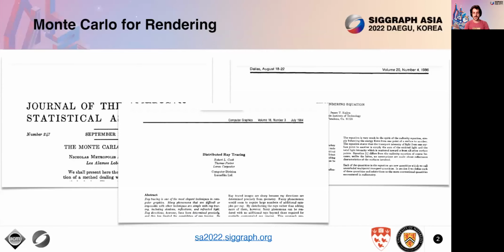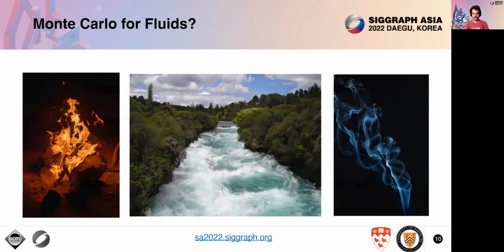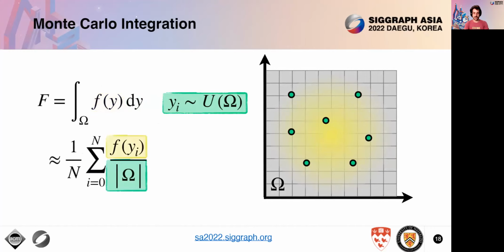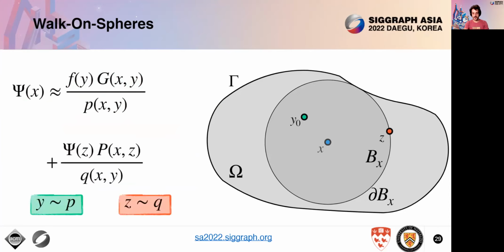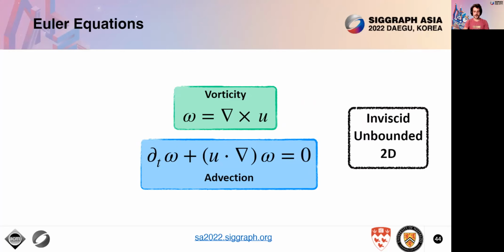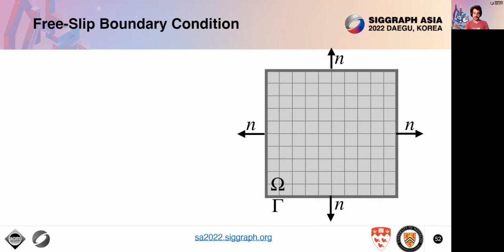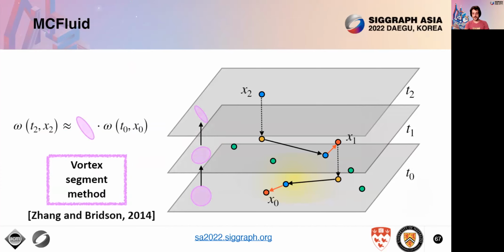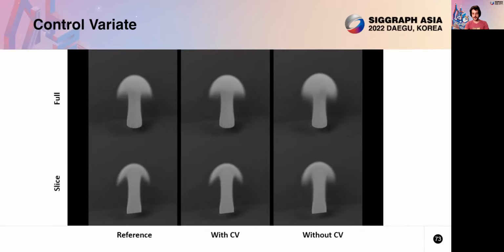[SIGGRAPH ASIA 2022] MCFluid: A Monte Carlo Method for Fluid Simulation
Recording of my SIGGRAPH ASIA 2022 presentation:
MCFluid: A Monte Carlo Method for Fluid Simulation

Abstract:
We present a novel Monte Carlo-based fluid simulation approach capable of pointwise and stochastic estimation of fluid motion. Drawing on the Feynman-Kac representation of the vorticity transport equation, we propose a recursive Monte Carlo estimator of the Biot-Savart law and extend it with a stream function formulation that allows us to treat free-slip boundary conditions using a Walk-on-Spheres algorithm. Inspired by the Monte Carlo literature in rendering, we design and compare variance reduction schemes suited to a fluid simulation context for the first time, show its applicability to complex boundary settings, and detail a simple and practical implementation with temporal grid caching. We validate the correctness of our approach via quantitative and qualitative evaluations – across a range of settings and domain geometries – and thoroughly explore its parameters’ design space. Finally, we provide an in-depth discussion of several axes of future work building on this new numerical simulation modality.